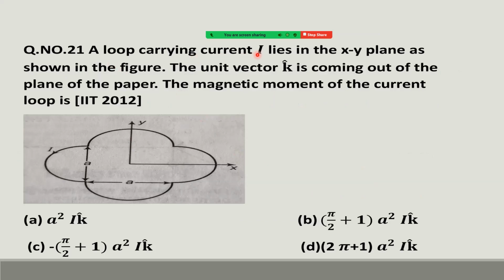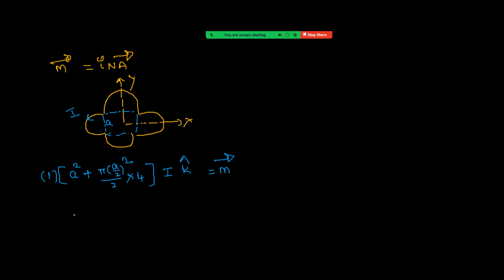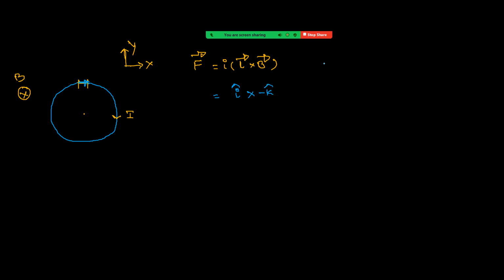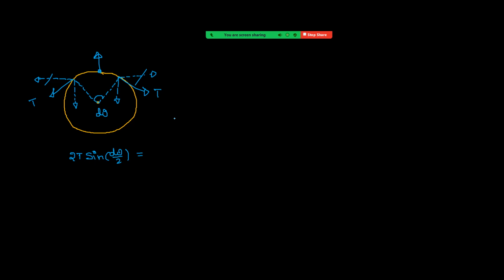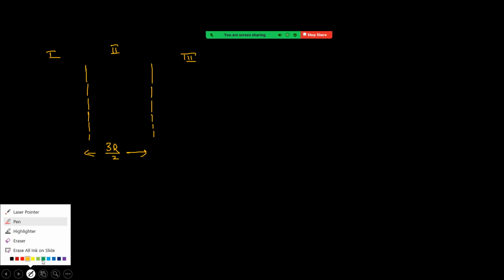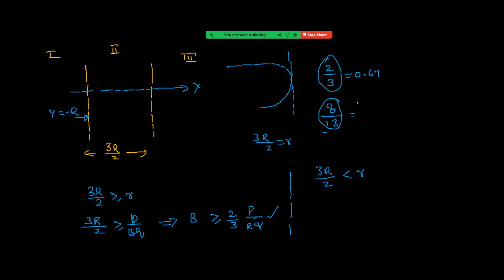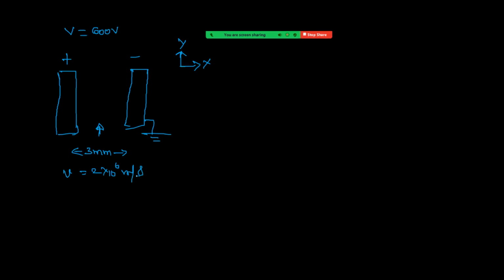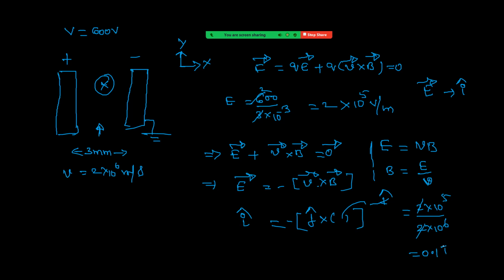MAGNETIC FIELD 8: PREVIOUS YEARS IIT QUESTIONS